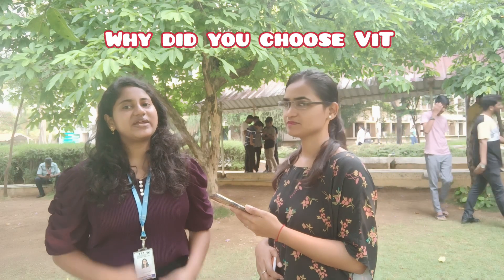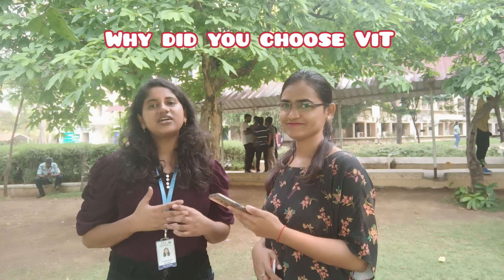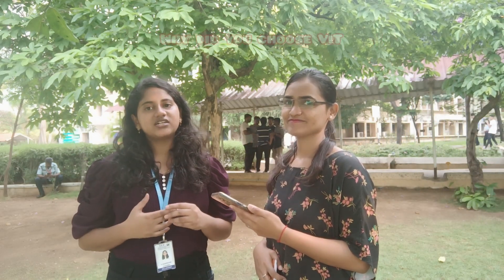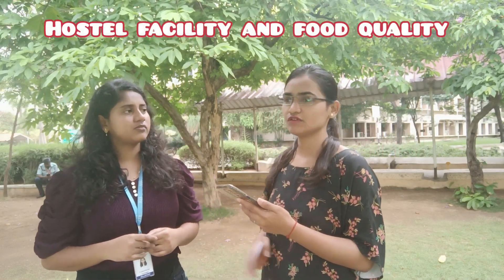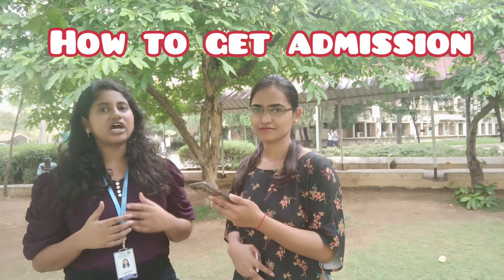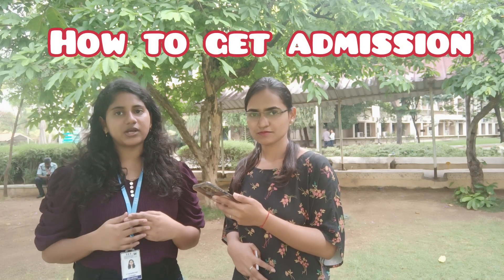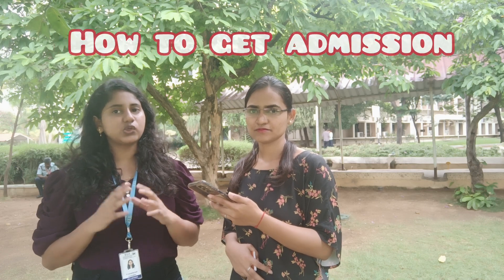Don't join VIT before knowing this😳❌🙏🏻 @kasthurisudampatil| Kasturi Patil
Chapters
00:00- Introduction
00:47- Main Topic
01:30- information

Claim - The information provided in the video is purely based on my research and personal thoughts. To believe it or not is totally up to you.

Our  YouTube Channel Content:-
•Top Private Engineering Institutes

• VIT University Campus Tour

• VIT Vellore Girls Hostel

•VIT Campus Short videos

• VIT Vellore Mess foods

• Girls Hostel Essential

• Ladies Hostel VIT University Vellore
• My Bad/Good Experience with VIT Vellore

Research Gate